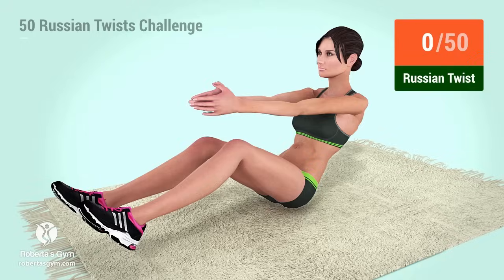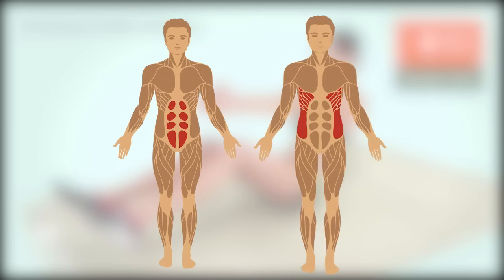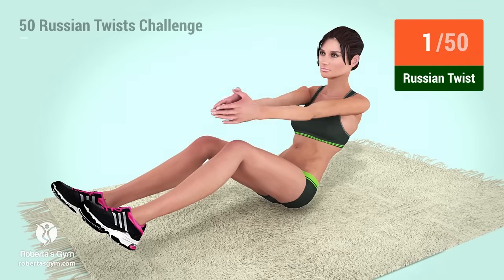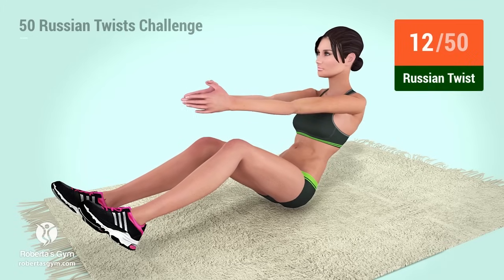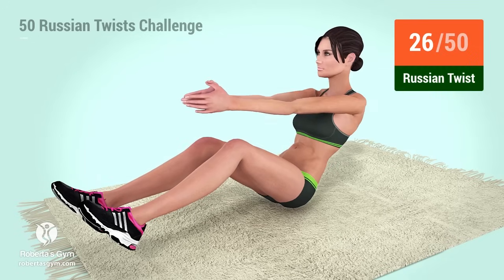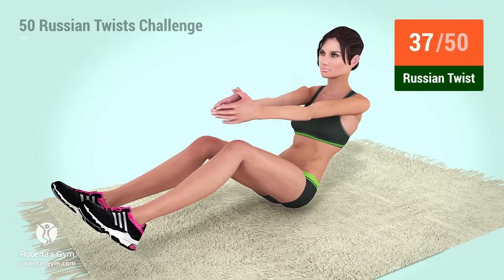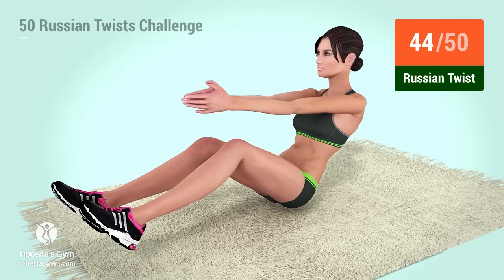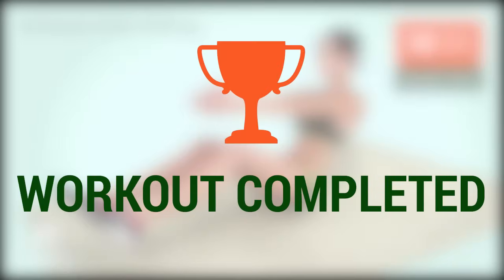50 Russian Twists Challenge [Abs + Obliques + Six Pack At Home]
Here's one of the best at home exercise for working your Abs and oblique muscles! Russian Twists is a super effective exercise as it keeps your Rectus Abdominis muscle contracted most of the time while contracting and relaxing your oblique muscles.

Please perform this exercise at the suggested tempo, without rushing ahead! Also, your legs should remain unmoved and hovering above the floor.

Alternatively, you can use this abs challenge as a Russian Twists counter, so that you're able to count down your Russian Twists repetitions!

Good luck and let me know what results you're getting! Here's to your six pack! :)

At home abs exercise
At home abs workout